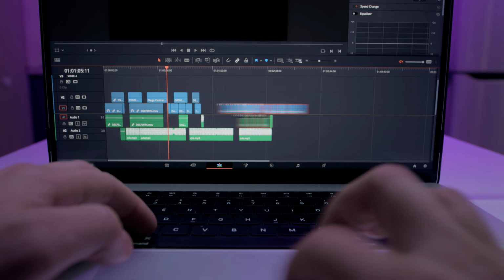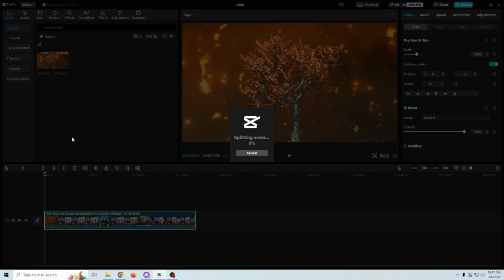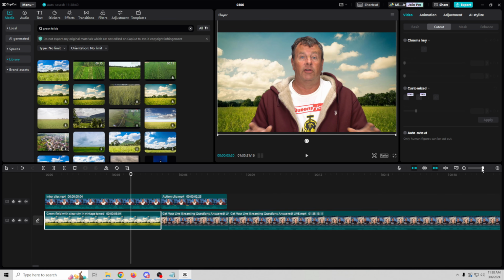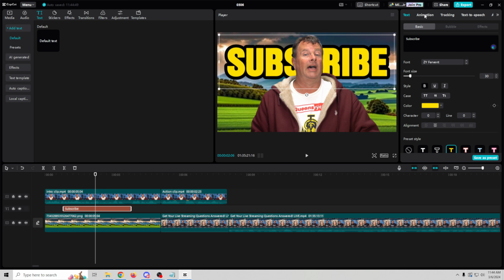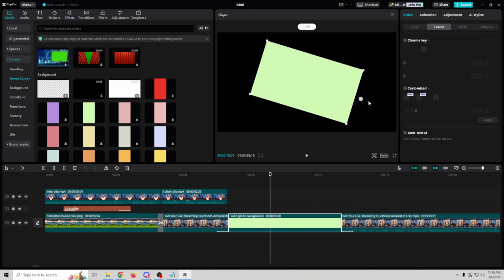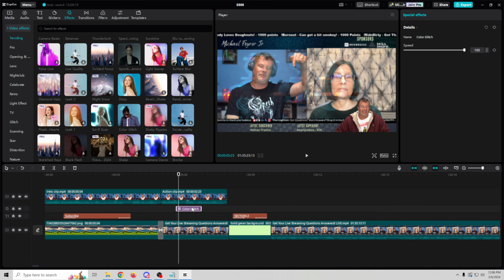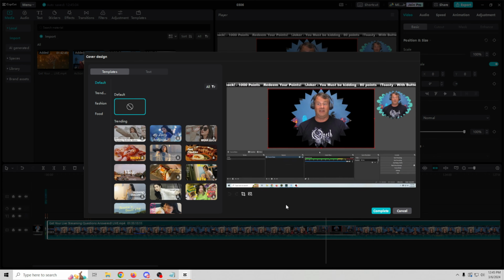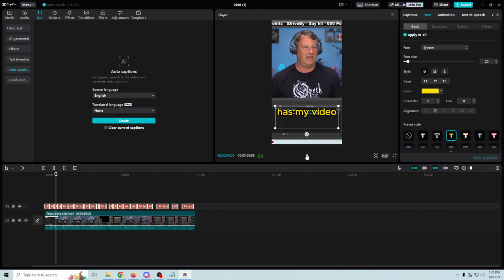10 CapCut Video Editing Tips To Repurpose your stream EASY!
10 CapCut Video Editing Tips To Repurpose your stream EASY!
Creating content from your live stream is a really important part of growing your channel! BUT its such a pain in the ass!

Not any more! Capcut with these 10 tips will help you turn out content from your streams in no time. And its FREE!